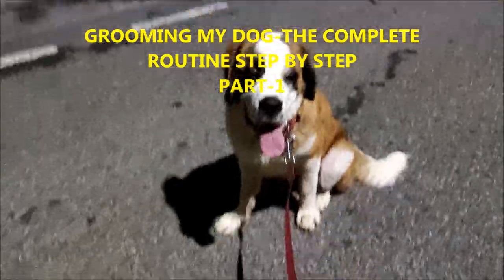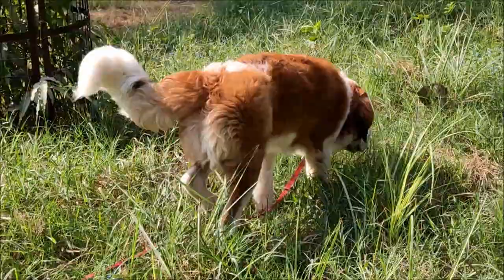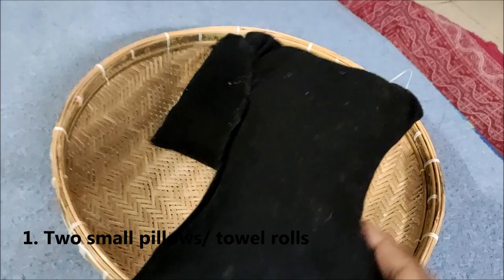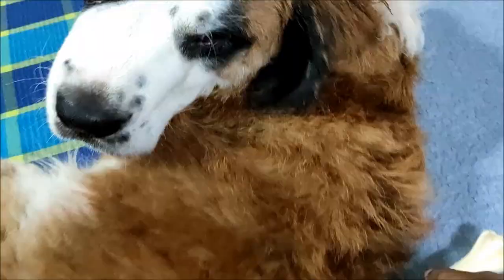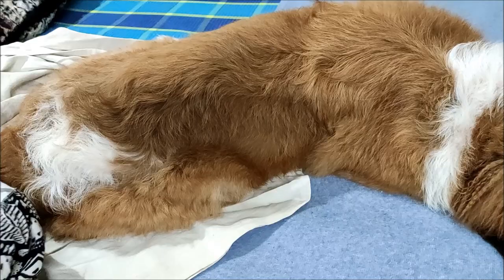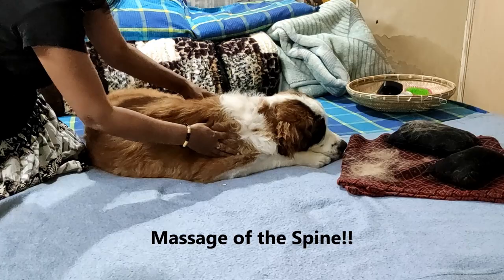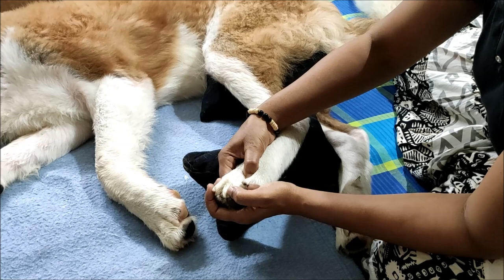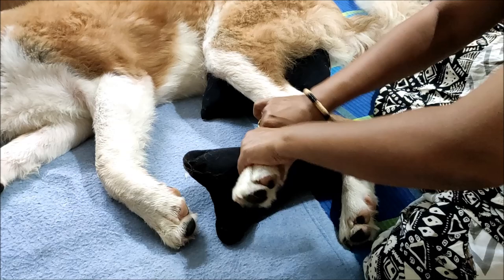GROOMING MY DOG -THE COMPLETE ROUTINE STEP BY STEP ll PART 1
This particular grooming process has tremendously helped my Saint Bernard puppy after being diagnosed with Hip Dysplasia 3 Months back. If this process can regain my baby's physical strength back specially when she has stopped doing her routine work like to go for walk, play or eat for at least 20 days before the medical assessment was carried out, so this can be beneficial for your pet too!! What I found is that this process is highly effective in my puppy's case ( We are not discussing Keiko's ailment and related therapies here). It's a systematic grooming process only which includes 4 different stages-
1. BATH &DRYING( Not inclusive)
2.MASSAGE
3.EXERCISE & ACUPRESSURE
4.BRUSHING
                          The best benefits of grooming can be achieved when we practice it everyday!
This video is an effort to present an easy and doable at home grooming routine! We have uploaded nearly the raw footage so that if you want to follow my steps, nothing remains hidden. it's a long process which YouTube was unable to process so we had to split it into two parts. Final part will be the next.
                          I'm extremely hopeful that this routine will help a lot beautiful pets in general, not only dogs!!  SO, IF A SINGLE DOG OR A PET IS BENEFITED FROM THIS VIDEO PLEASE COME BACK TO THIS VIDEO AND LEAVE A COMMENT AND LEMME KNOW HOW IT WAS BENEFICIAL TO YOUR PET!
Thanks a lot for watching guys!!